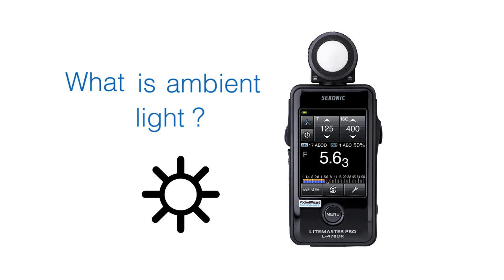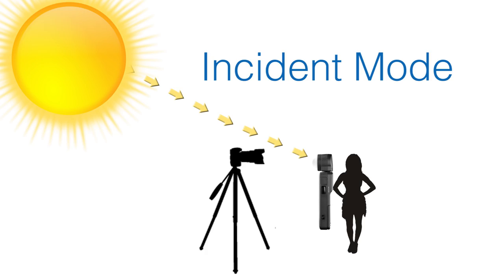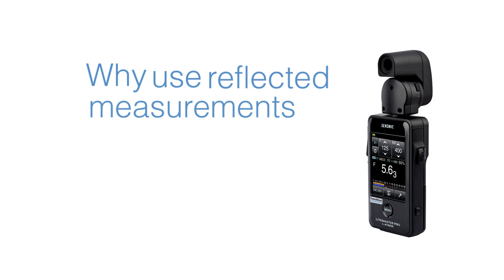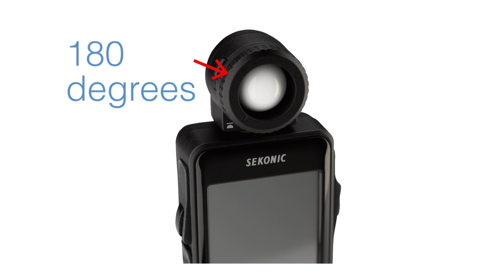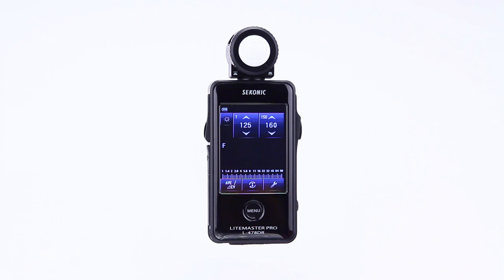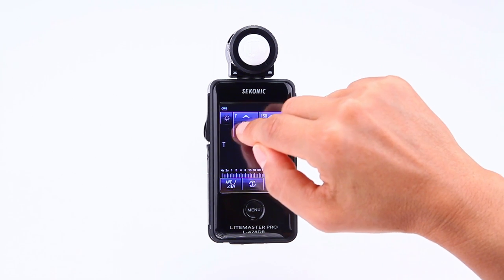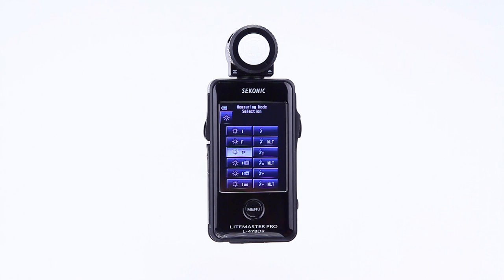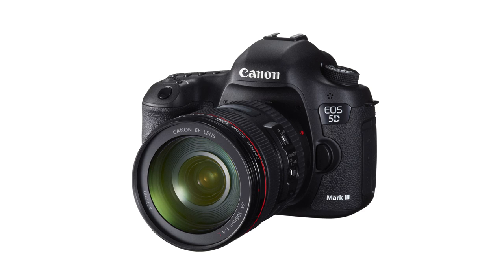Sekonic L-478 QuickStart Video: Ambient Measurements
This video will guide you through the basic steps of setting up the Litemaster Pro L-478 Series for Ambient Measurements